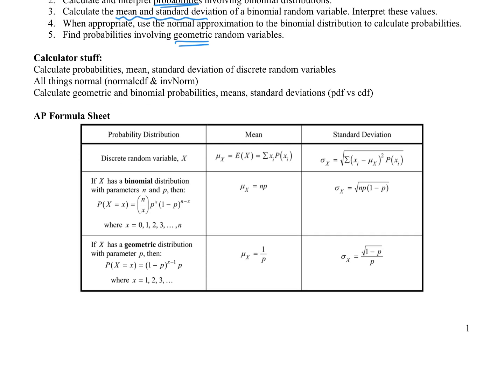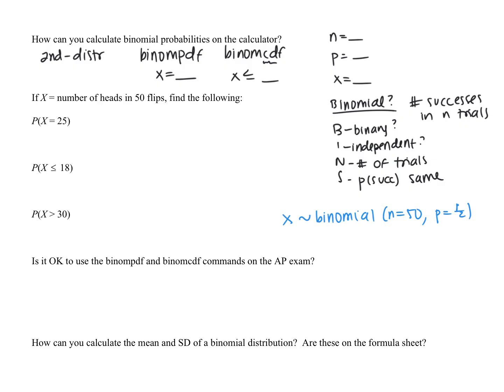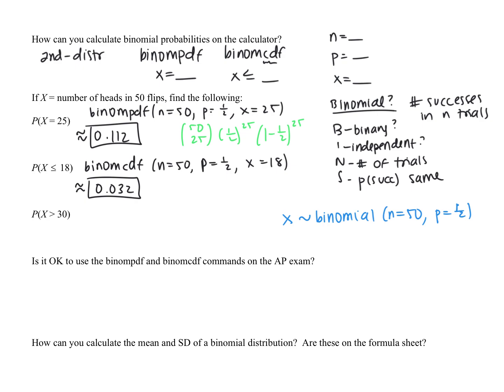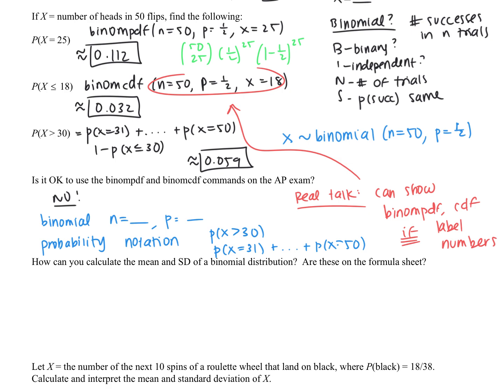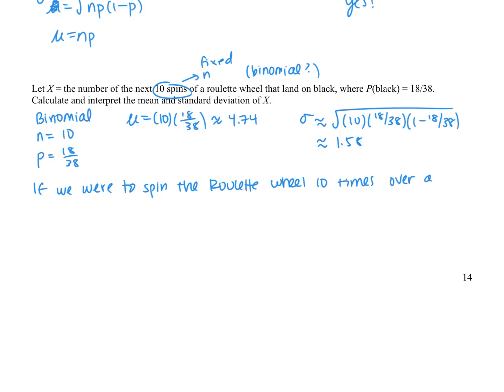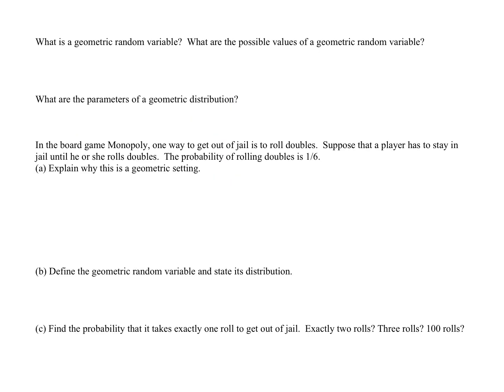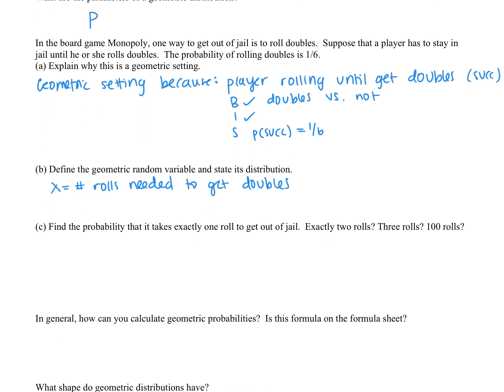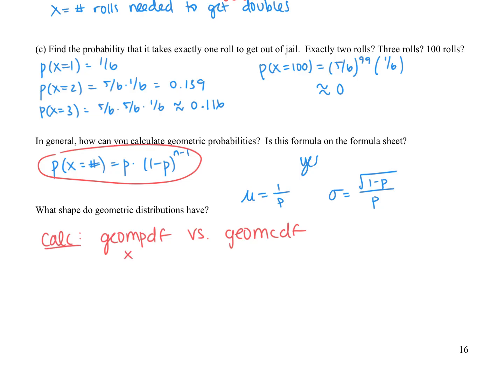6.3 part 2: More Binomial & Geometric Distributions